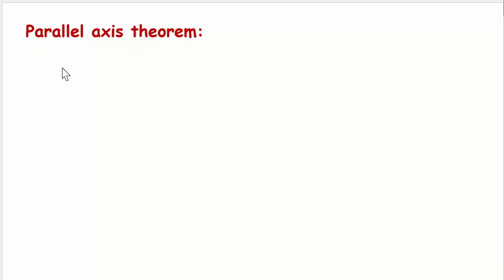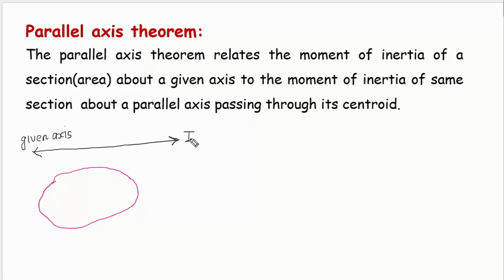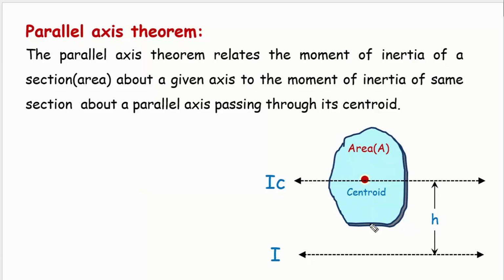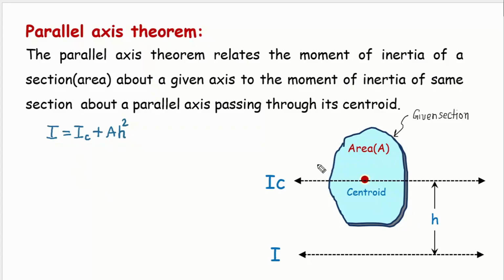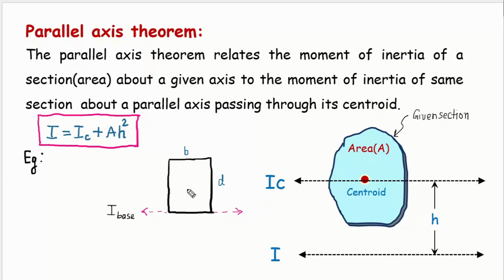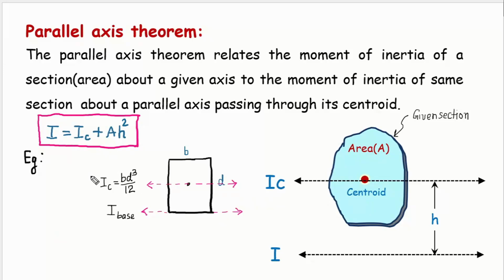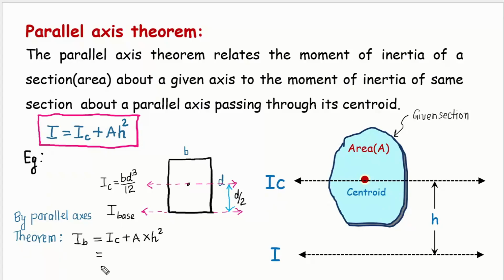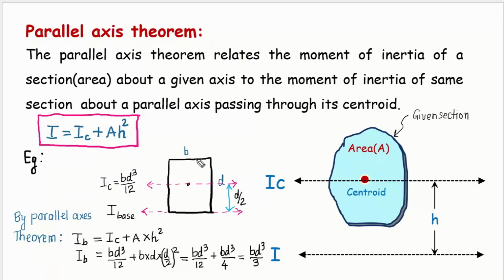Parallel Axis Theorem Explained | Engineering Mechanics Tutorial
Parallel Axis Theorem:
The Parallel Axis Theorem for the area moment of inertia states that the moment of inertia of an area about any axis (which is parallel to the centroidal axis) is equal to the moment of inertia about a parallel axis passing through the centroid of the area, plus the product of the area and the square of the distance between the two axes.

Importance:
Simplifies the computation: The Parallel Axis Theorem makes it easier to compute the area moment of inertia for complex shapes or about arbitrary axes, especially when the centroidal moment of inertia is known.
Crucial for bending analysis: In beam bending theory, the area moment of inertia is used to calculate bending stresses and deflections. The theorem helps engineers determine the moment of inertia about axes that do not pass through the centroid, which is often the case in practical scenarios like cantilever beams or beams with off-center loads.
Example Use Case:
In structural analysis, if a beam has a load applied at a point that is not at the centroid of the beam's cross-section, engineers can use the Parallel Axis Theorem to calculate the moment of inertia about an axis through the point of load application or support, making the analysis more accurate.